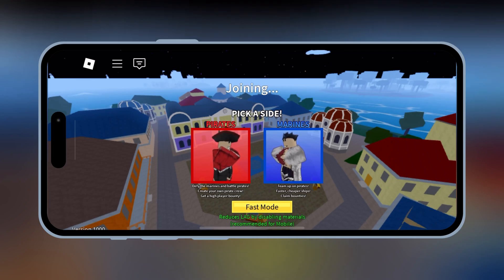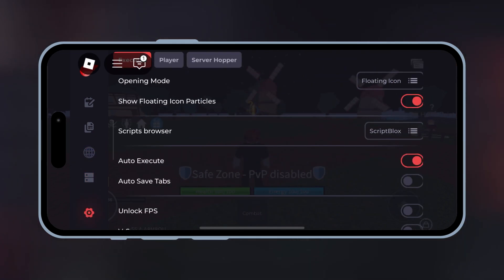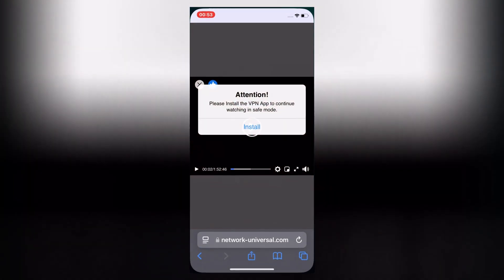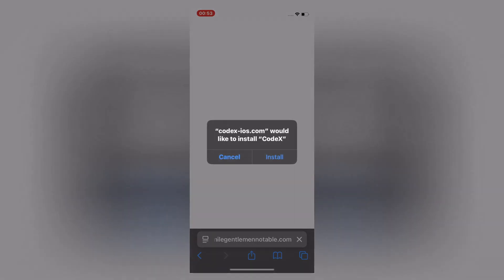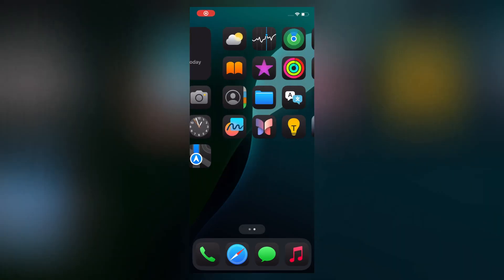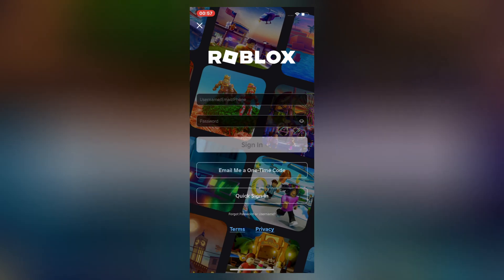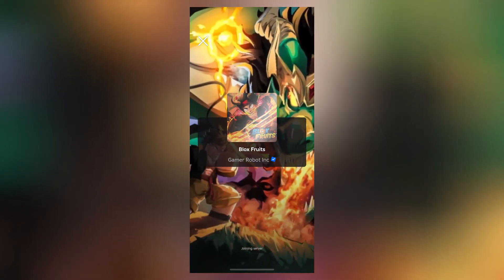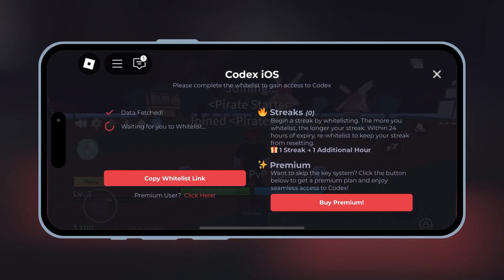NEW! Download & Install Codex Executor for Roblox on iOS | Best Roblox Executor on iPhone & iPad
🎮 Want to install Codex Executor on your iOS device without ESign, Scarlet, Feather Signer, or a PC? In this step-by-step guide, I’ll show you exactly how to download & install Codex Executor for roblox on ios  easily!

✅ 100% Safe & Working

GET CODEX KEY 🔑;

roblox executor
codex executor ios
delta executor
roblox executor free
codex executor ios
roblox executor